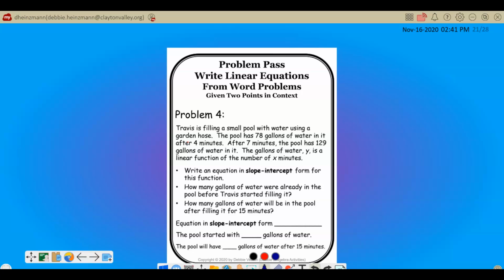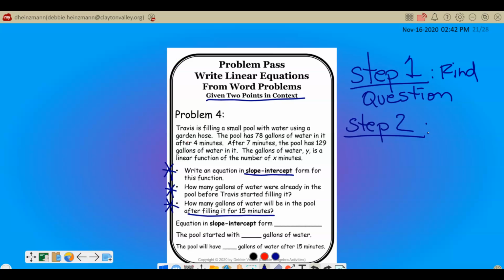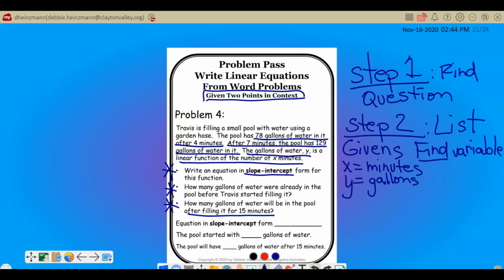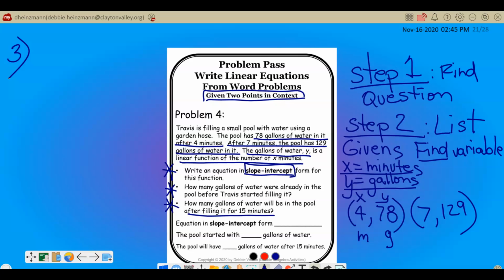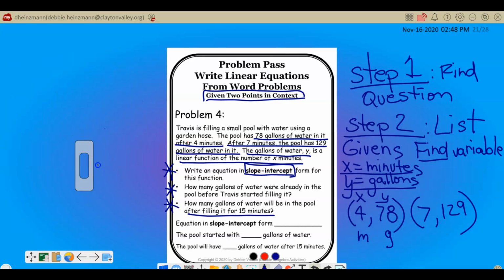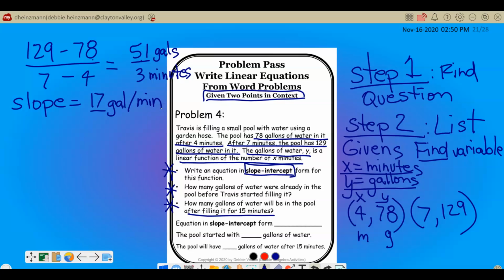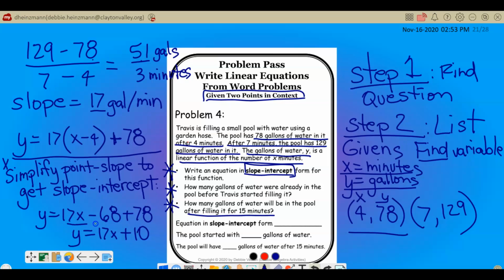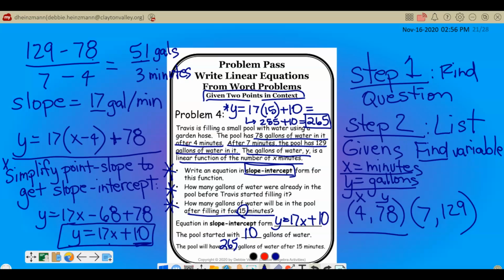Alg1 Solving Linear Word Problems W2Points